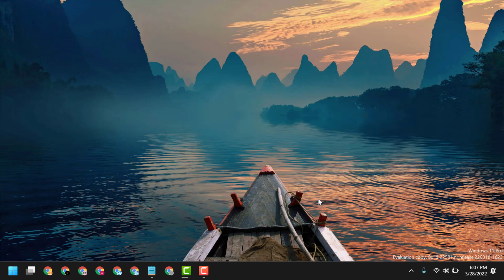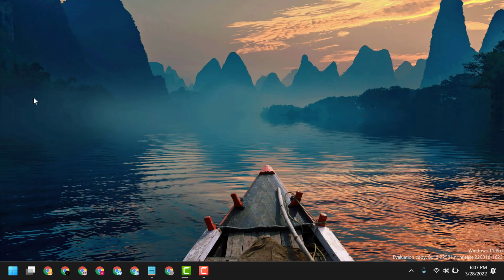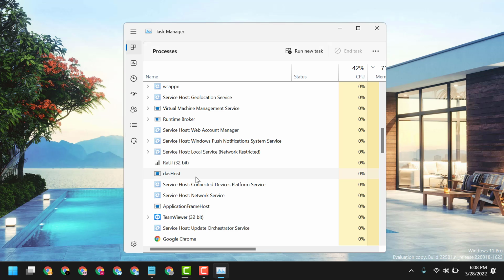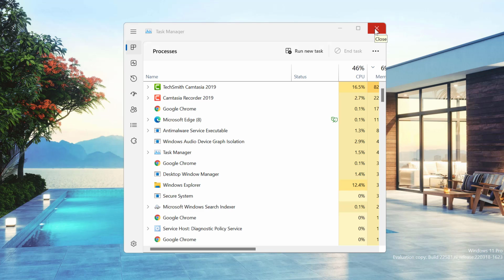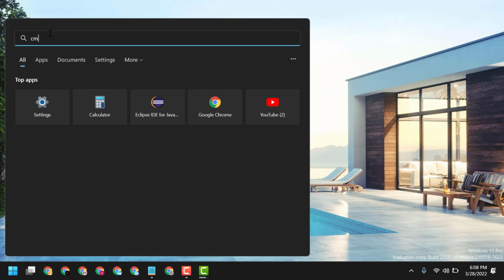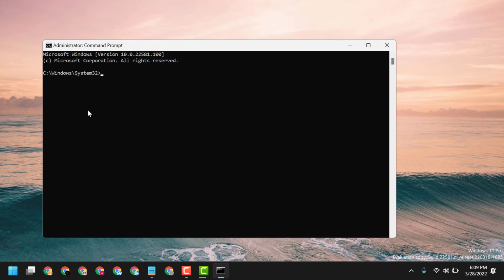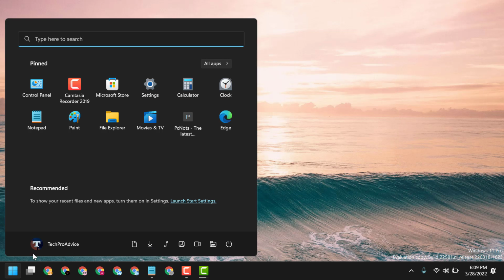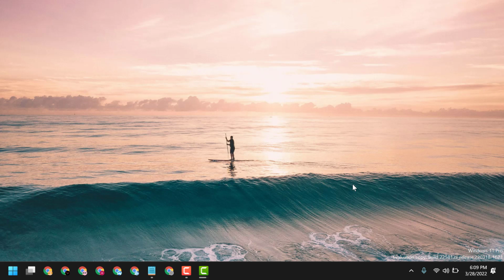Fix Taskbar Unresponsive, Not Loading, Frozen or Not Working in Windows 11/10